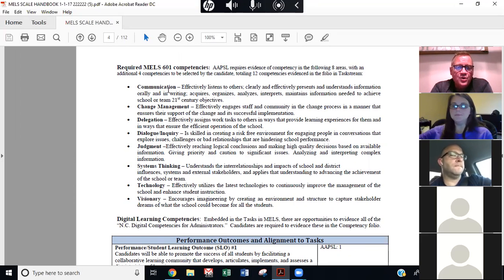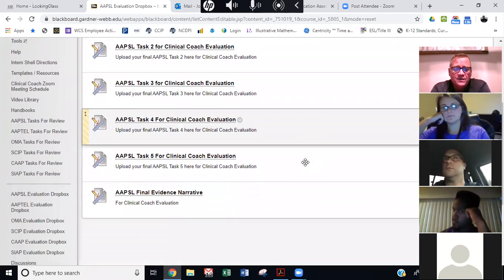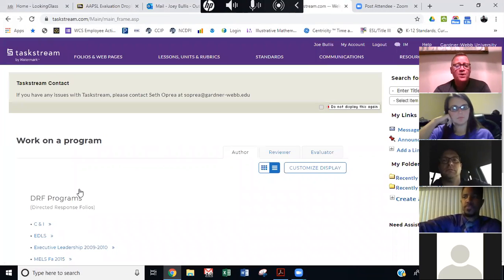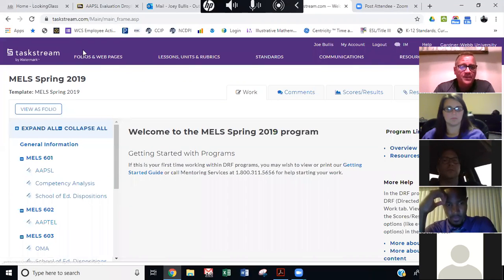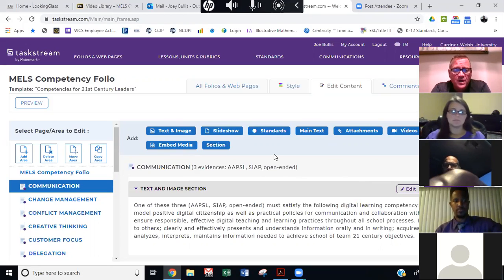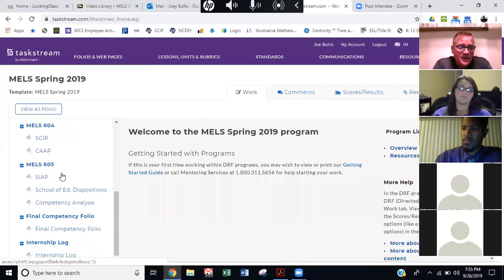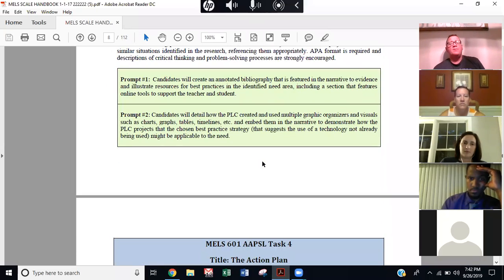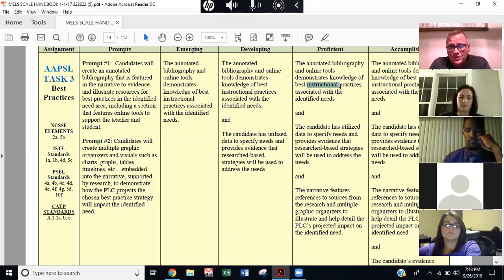MELS 601 T Clinical Coach Session 9/26/19